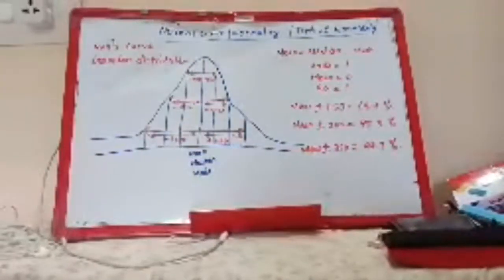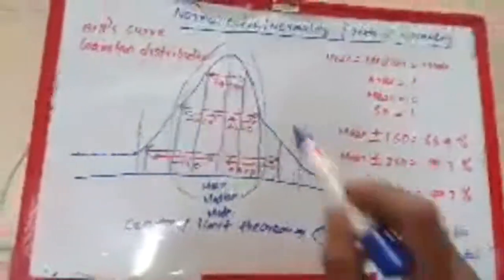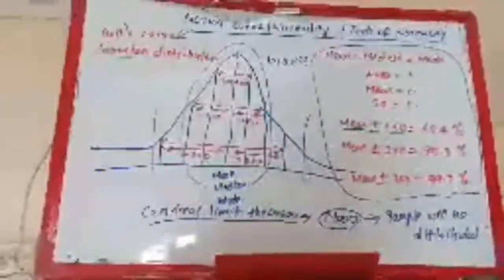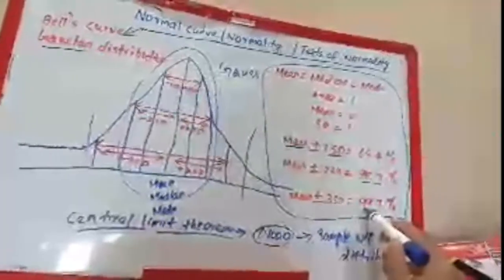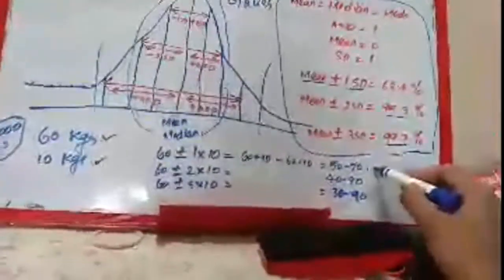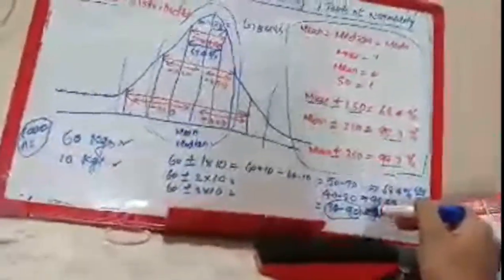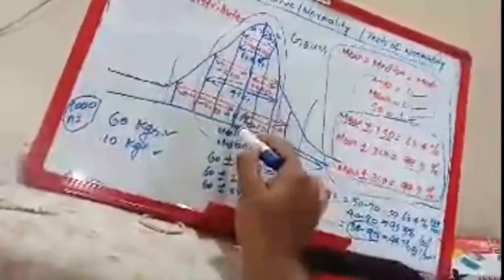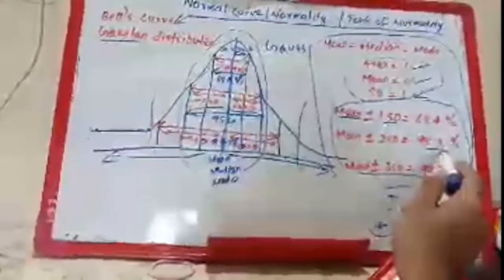NORMAL CURVE(BELL'S CURVE/GAUSSIAN DISTRIBUTION )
How to find normality of a data??Why it is known as bell's curve or Gaussian distribution

Range, Absolute mean deviation, Standard deviation &Inter quartile range

2)Oral medicine & Radilology

3)Oral pathology

4)Pedodontics

5)Orthodontics

6)Public health dentistry

References-
1)ESSENTIAL OF PUBLIC HEALTH DENTISTRY. SOBEN PETER, 5th edition

2)TEXTBOOK OF PREVENTIVE  AND COMMUNITY DENTISTRY. SS HIREMATH, 2nd edition

3)PARK TEXTBOOK OF PREVENTIVE AMD SOCIAL MEDICINE. K PARK, 22nd EDITION